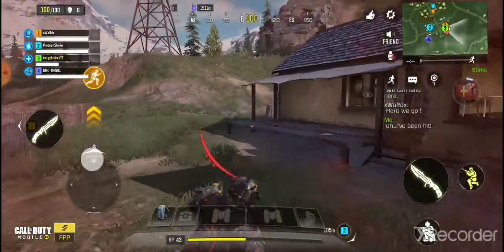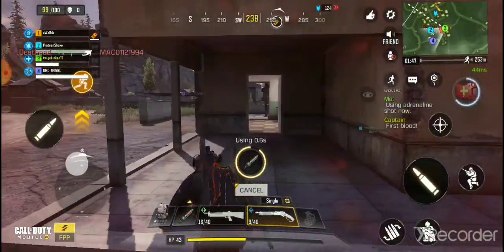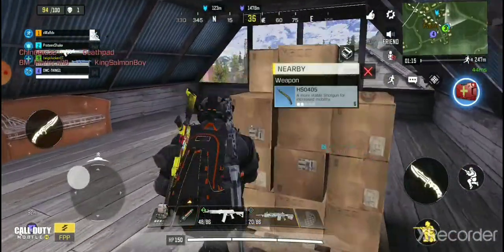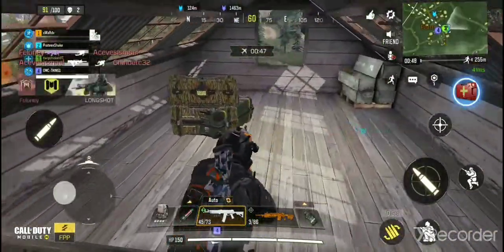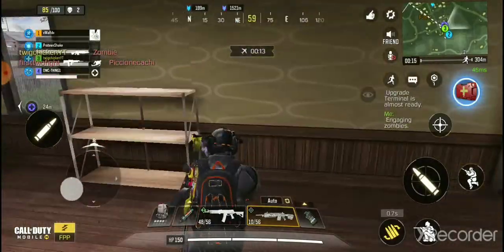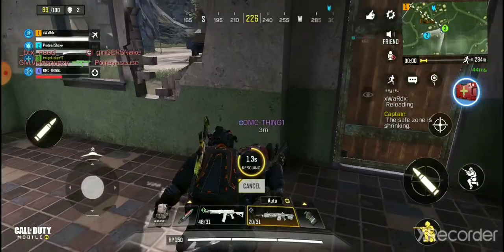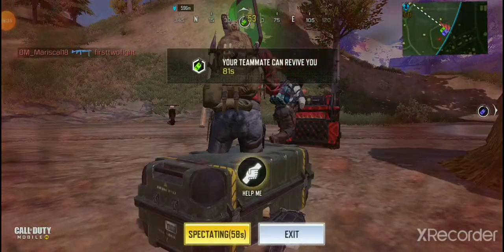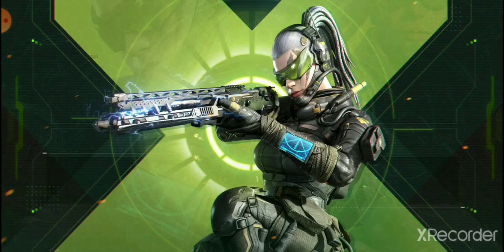Failing as a Squad in Battle Royale